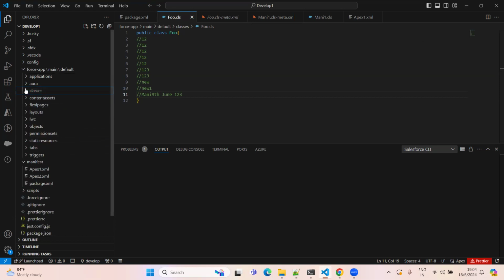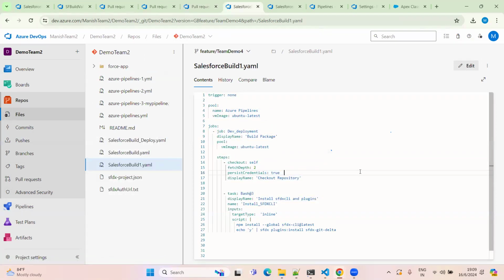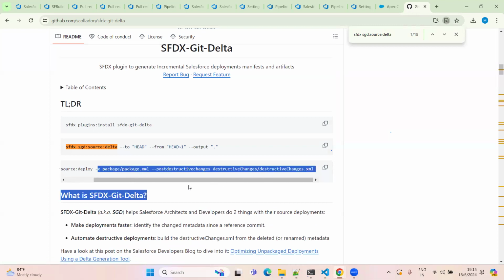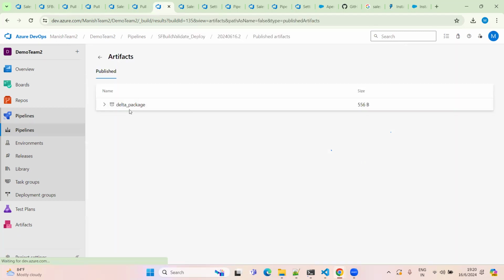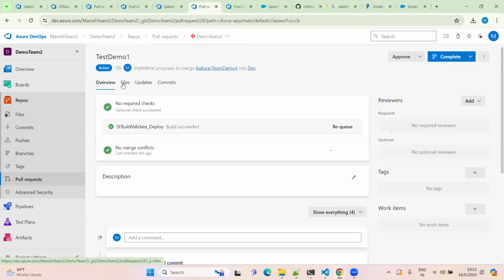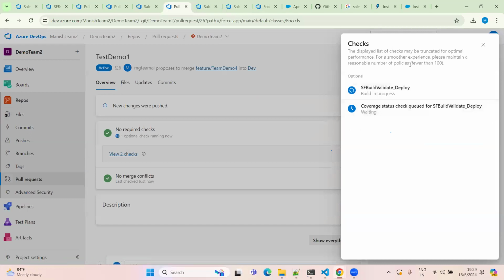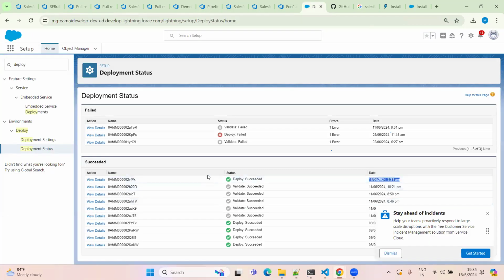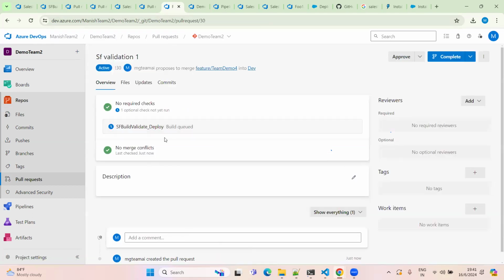SESSION 19 DevOps Azure CICD Part08